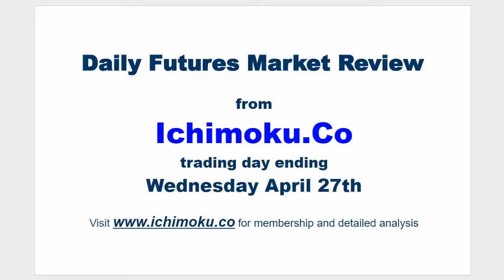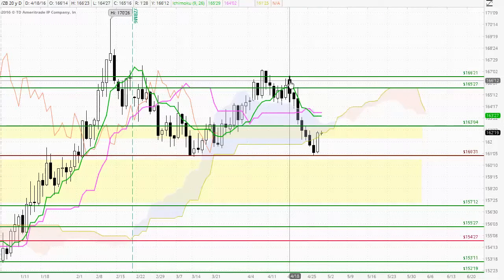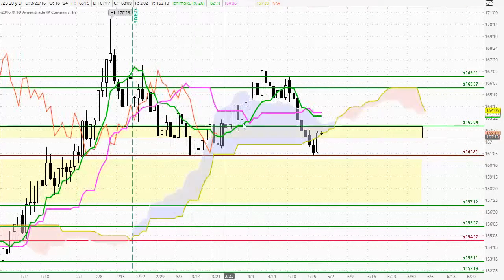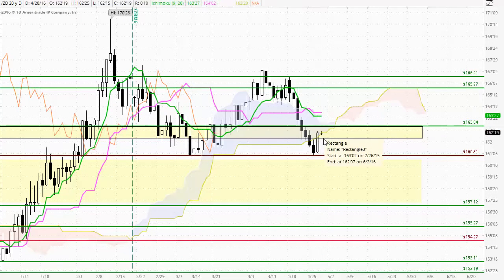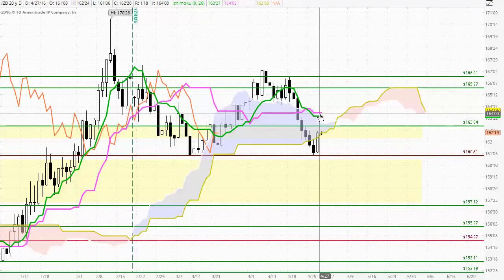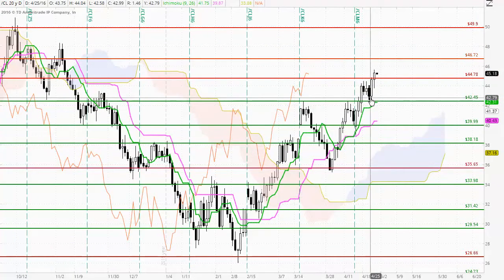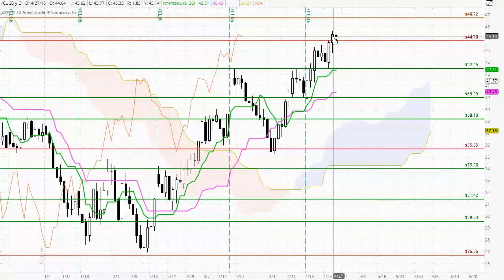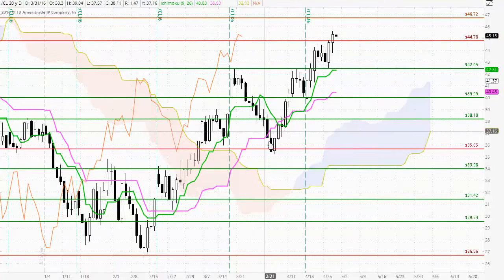FREE Futures Market Review Ichimoku, Candlestick and Fibonacci analysis for April 27th 2016